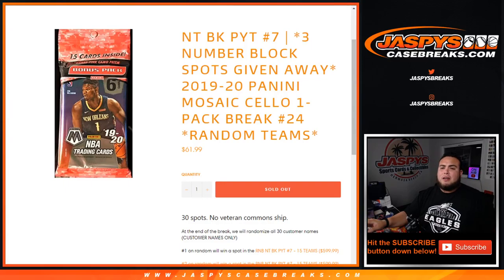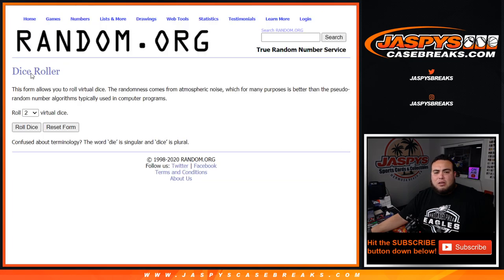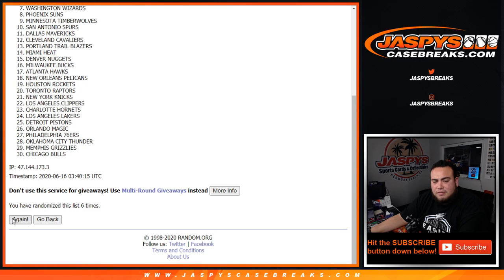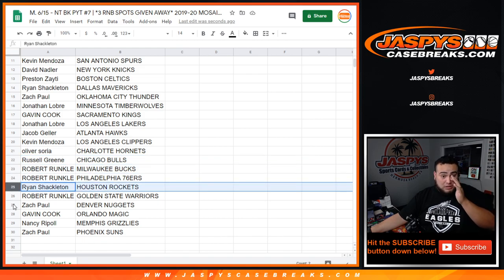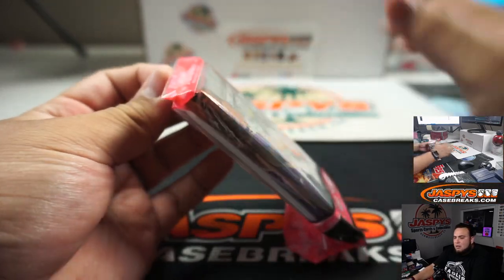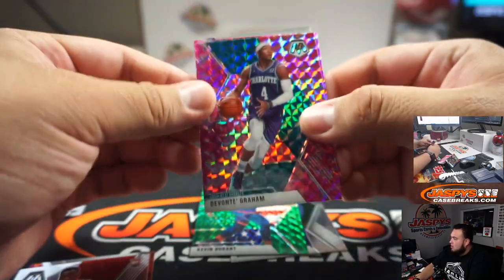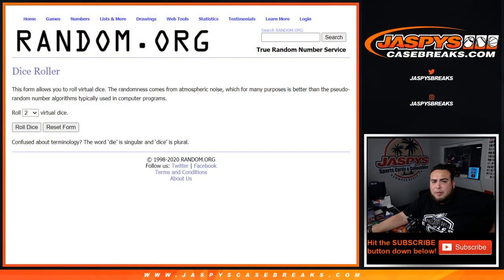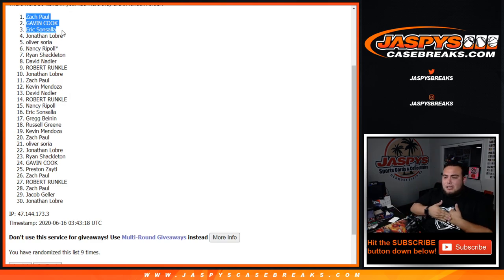M. 6/15 - NT BK PYT #7 | *3 RNB SPOTS GIVEN AWAY* 2019-20 MOSAIC CELLO 1-PACK BREAK #24 *RT*